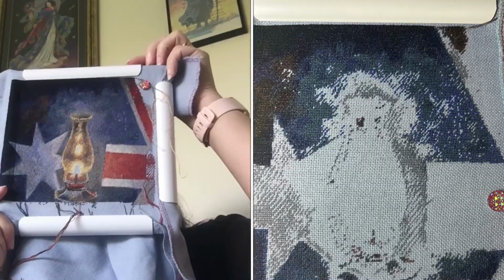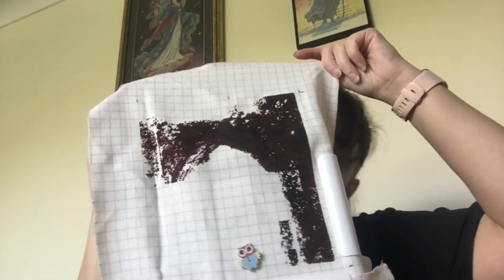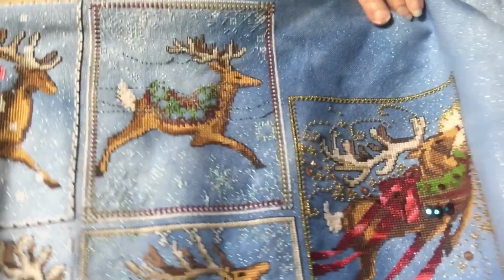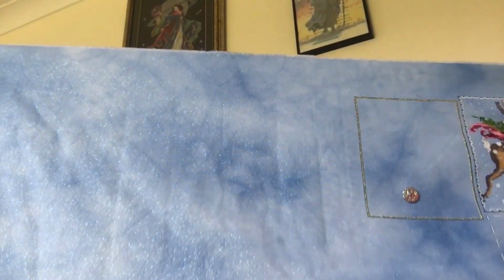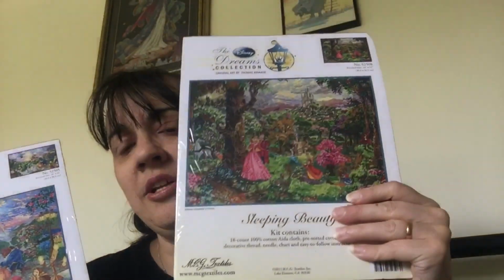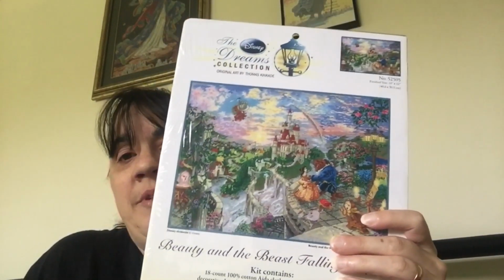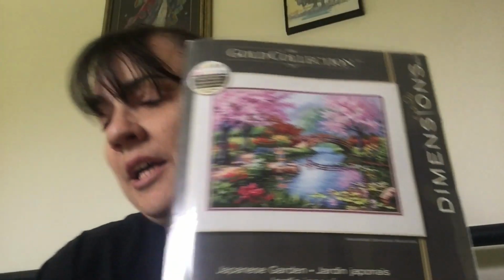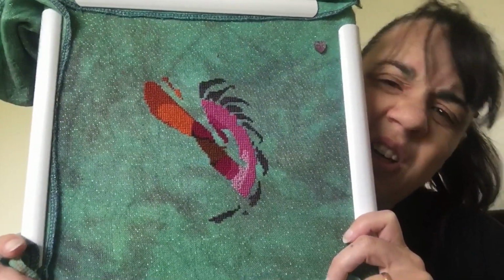Flosstube #42: I have amazing friends !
Sparklies Fabrics: website under construction